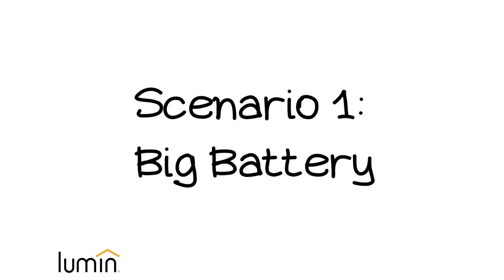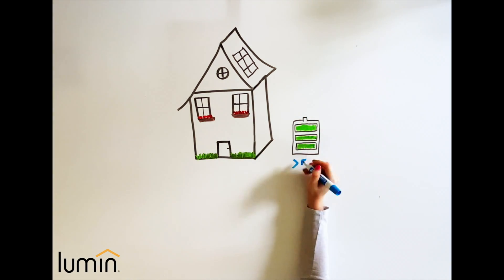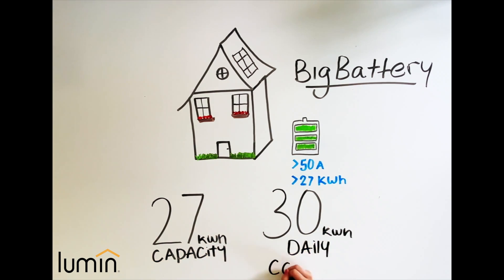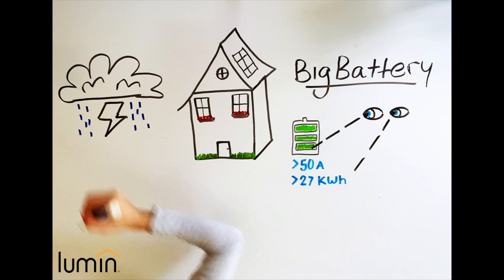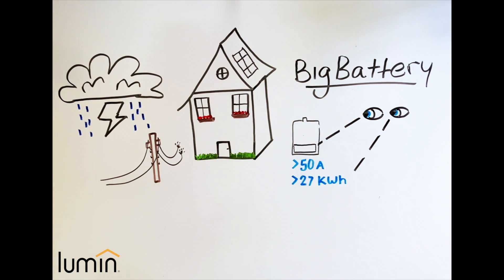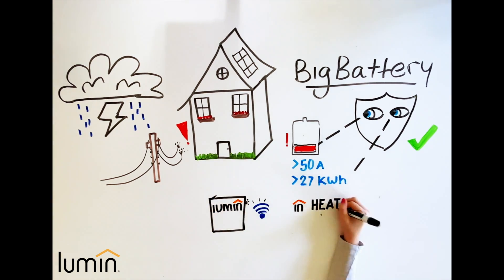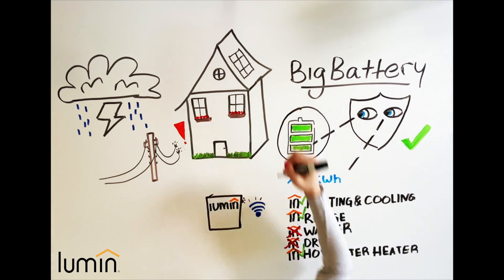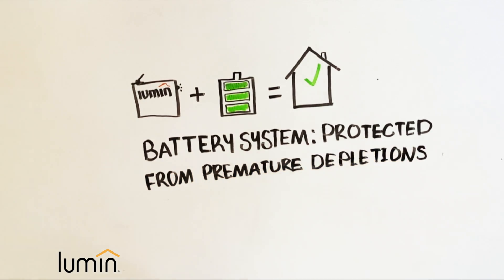WHITE BOARD: How Lumin Protects Battery Systems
Here's what's on our whiteboard:  Lumin can help protect battery systems from premature depletion in the event of an outage. Because Lumin governs about 75% of the heaviest loads in a typical house, it responsively goes to work during outages. Lumin sheds those heavy loads and then enables homeowners to pick and choose which loads to bring back online based on what the battery charge allows. Check it out!